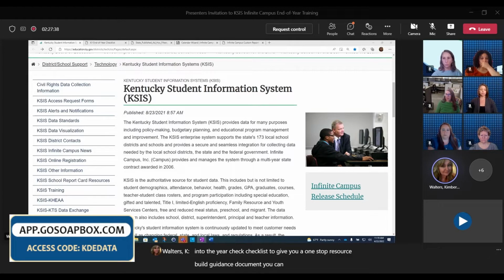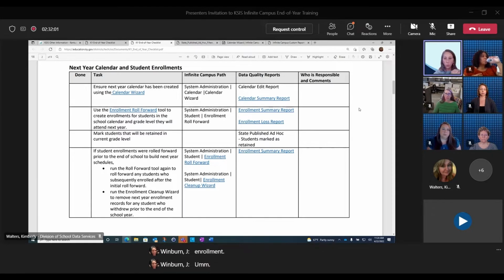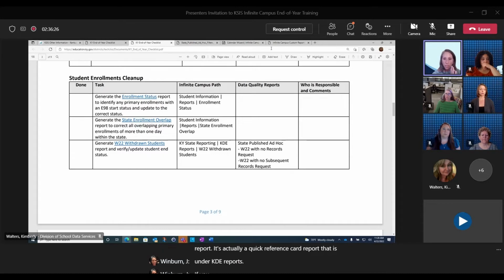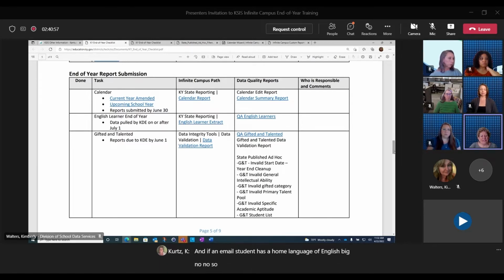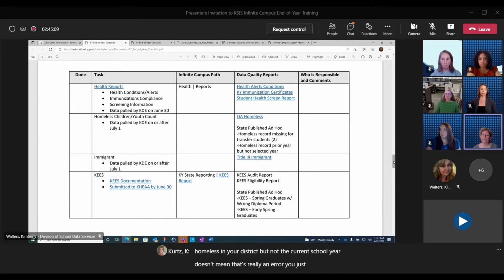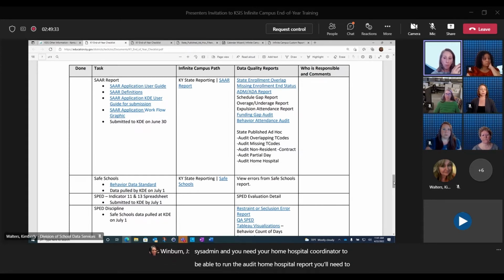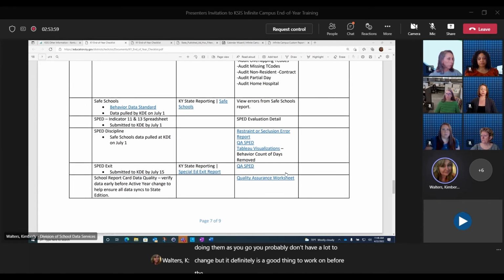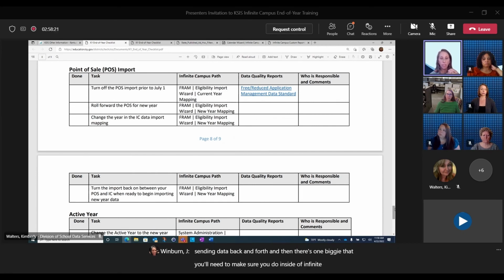KSIS '21-'22 End-of-Year Training: End of Year Checklist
End of year task check list and reports needed to be used to verify data.